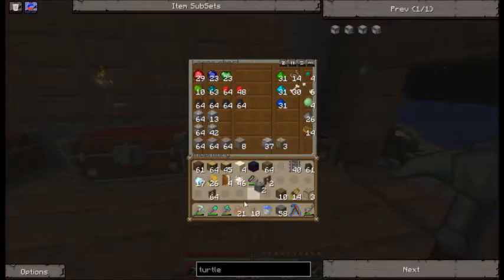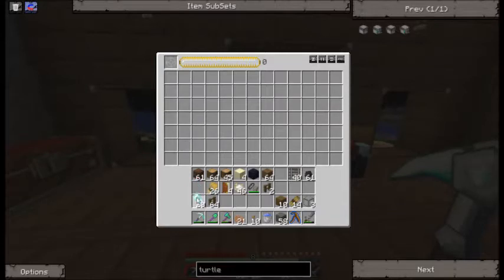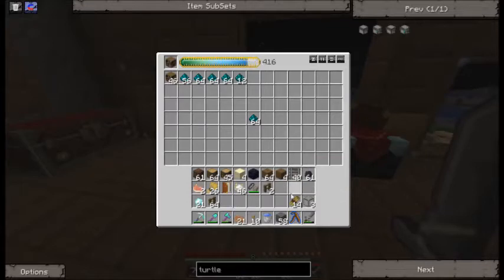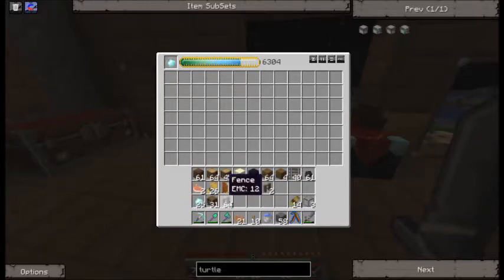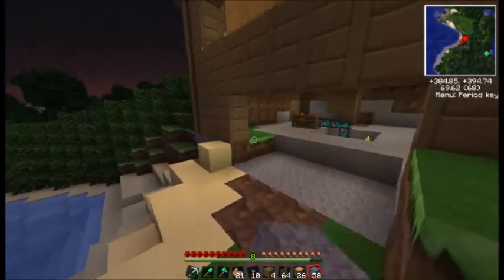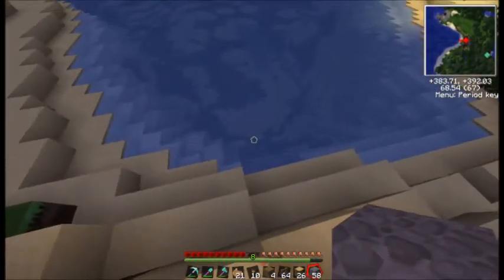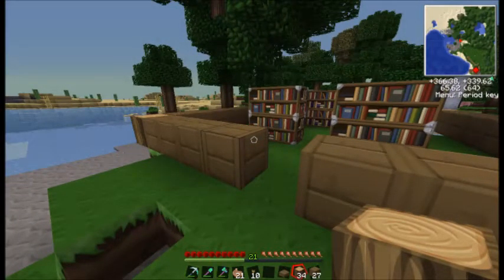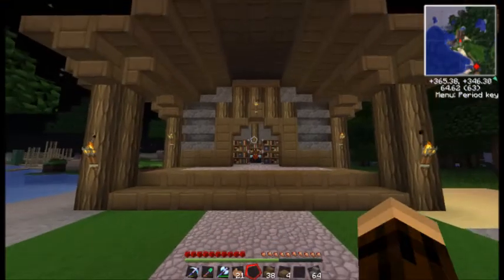JB Plays Tekkit - Episode 7: Condenser, Dock, and Library!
Today we use the condenser and I set-up an enchanting room and a dock.